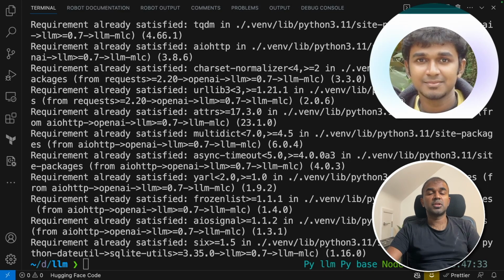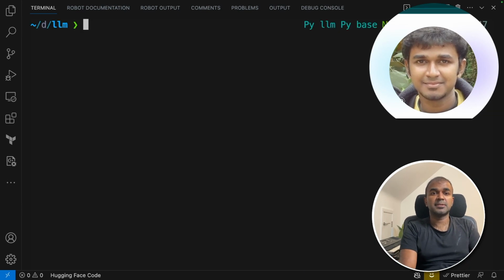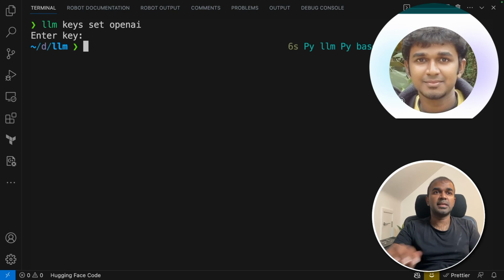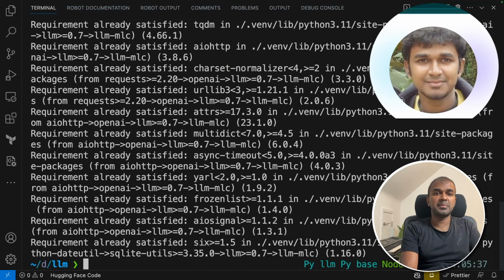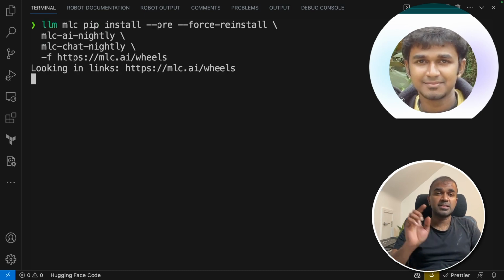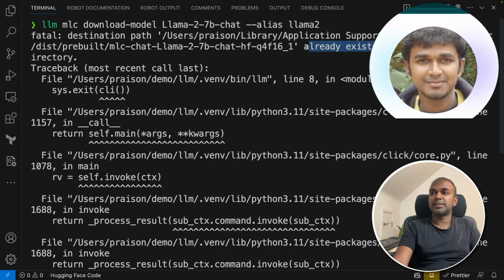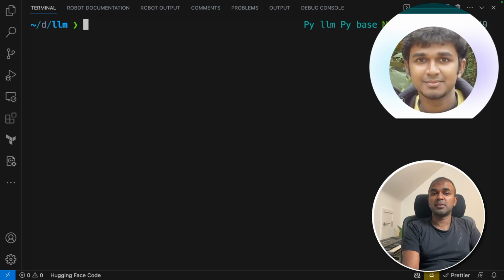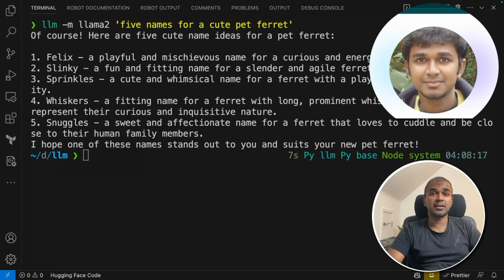Quick Guide: Llama2 Local Installation and ChatGPT with pip! Python🛠️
Start your journey with Llama2 by following this simple installation guide! With just a few commands, you'll have Llama2 set up on your local machine in no time. Watch as we walk through each step, explaining the process along the way to ensure a smooth setup. Here are some compelling reasons why you should watch this video:

Ease of Installation: Get Llama2 installed effortlessly with step-by-step instructions.
Time-Saving: No need to sift through documentation, we've got you covered!
Comprehensive Coverage: From setting up prerequisites to testing queries, we cover it all.
Mac Specific Instructions: Special instructions for Mac users to ensure a hassle-free setup.
Query Testing: Learn how to test Llama2 with a fun query!
Don’t miss out on leveraging Llama2’s powerful features - follow along and get it installed now! 🚀

Timestamps:
0:00 - Introduction
0:02 - Initiating Installation
0:45 - First Step: pip Install LLM
0:53 - Setting ChatGPT
1:24 - Commencing Llama2 Installation
1:35 - Important: Git LFS Installation for Mac Users
1:54 - Installing Required Dependencies
2:15 - Setting up lm-mlc
2:20 - Downloading Llama2 Model
2:42 - Testing Llama2 with a Query
3:26 - Recap & Conclusion

Commands:

pip install llm
llm keys set openai
llm "Five cute names for a pet penguin"
llm install llm-mlc
brew install git-lfs
llm mlc setup
llm mlc download-model Llama-2-7b-chat --alias llama2
llm -m llama2 'difference between a llama and an alpaca'

Your support helps us create more content for you! 🙌